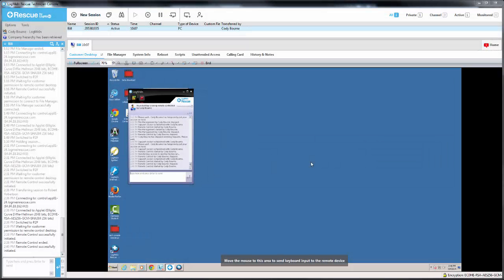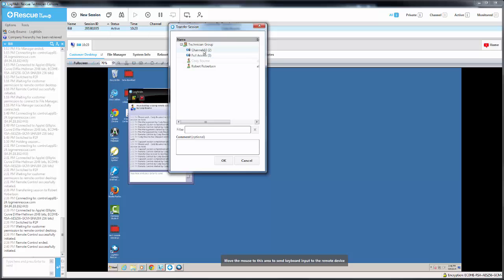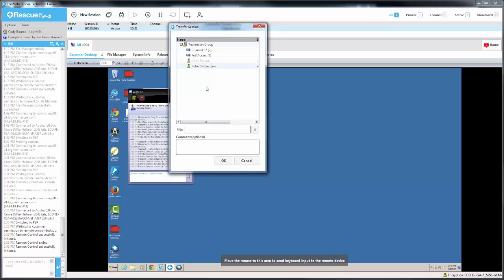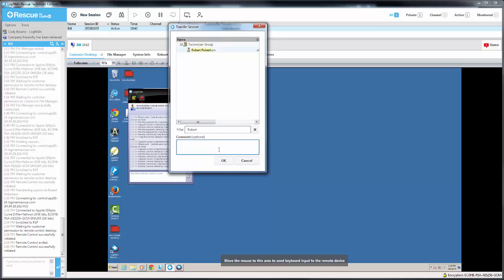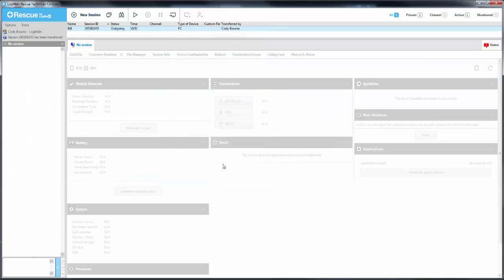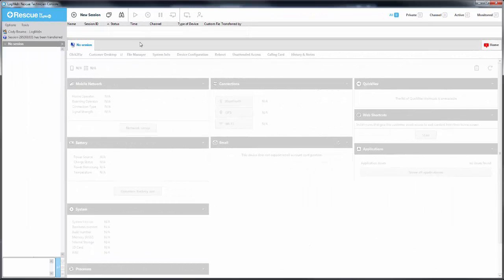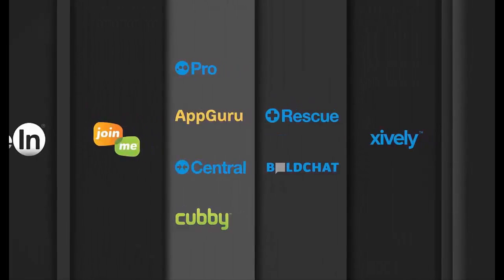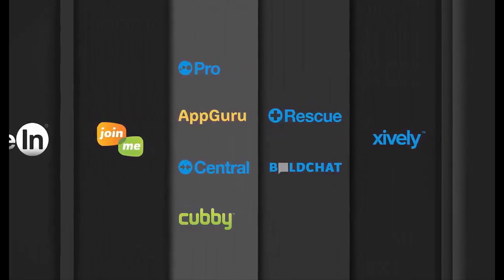Rescue: Technician Transfer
Transfer an active session to another technician or channel using the LogMeIn Rescue Technician Console.